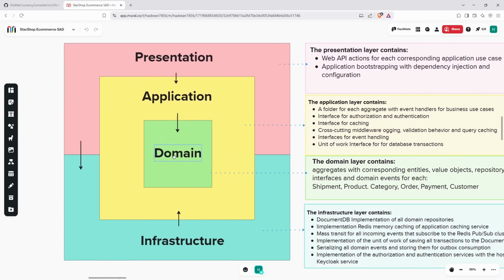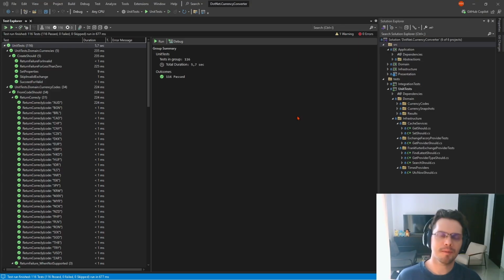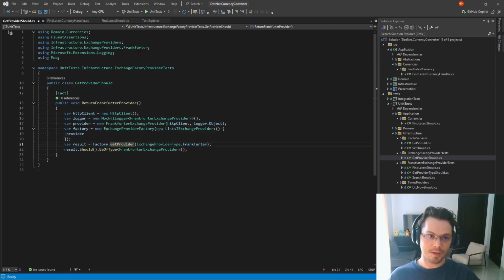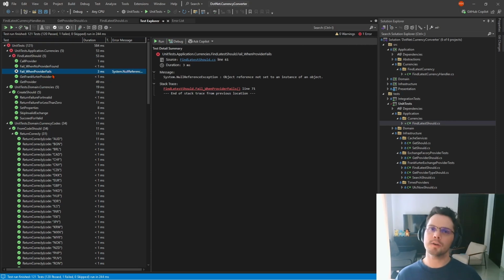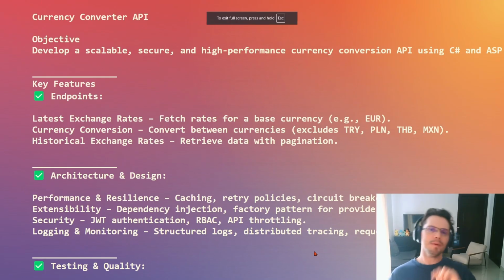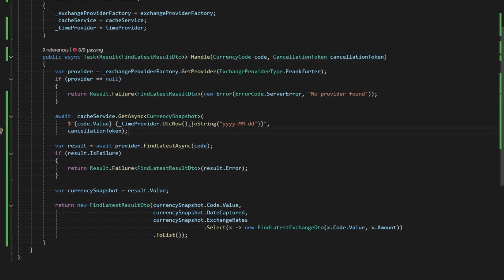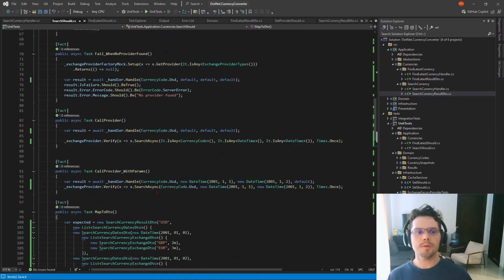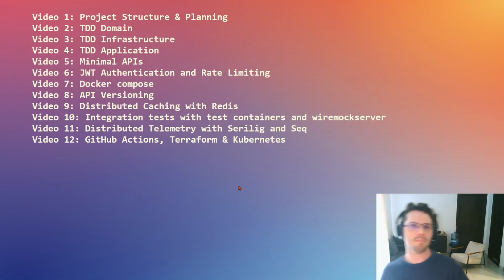Building Enterprise Apps with TDD + Clean Architecture | Part 4: Application Layer & CQRS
Ready to see how all those TDD concepts come together? 🚀 In this video, we dive into the Application Layer of our Currency Converter API — the conductor of the whole system, coordinating use cases, caching, and integrations with infrastructure.

Here’s what you’ll learn:

✅ What the Application Layer really does and why it’s the core of your architecture
✅ Using the Factory Pattern to flexibly inject dependencies
✅ Writing unit tests for application handlers with Mediator
✅ How to mock dependencies like exchange providers & time services
✅ Handling failure scenarios gracefully with TDD
✅ Implementing caching strategies to boost performance & resilience
✅ Mapping between domain models and DTOs — clean and simple
✅ How the application layer interacts with the domain and infrastructure layers

🧭 Video Index:
00:00 – Intro & Application Layer Overview
00:24 – Role of the Application Layer in Clean Architecture
01:25 – Introducing the Factory Pattern for Exchange Providers
02:27 – Starting Unit Tests for GetLatestHandler with Mediator
03:13 – Fixing Failing Tests & Dependency Injection Basics
04:28 – Testing Failure Scenarios & Mocking Providers
06:41 – Mapping to Response DTOs & Creating DTO Classes
07:50 – Quick Note: Check the GitHub Source Code
08:16 – Implementing Caching & Writing Unit Tests for Cache
10:28 – Skipping External Calls When Cache is Present
12:17 – Application Layer Logic for Convert Use Case
13:09 – Wrapping Up & What’s Next: DI, Logging, JWT Auth, API Versioning

This video builds on the domain and infrastructure layers we covered before, bringing it all together with practical, test-driven code you can reuse. Perfect for backend devs wanting rock-solid, maintainable apps using C# (.NET 8) and Clean Architecture.